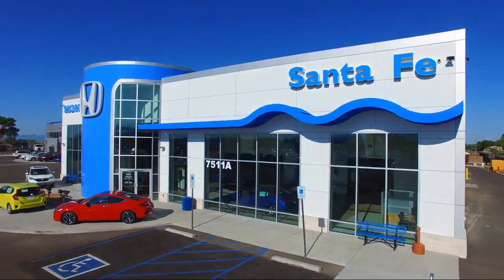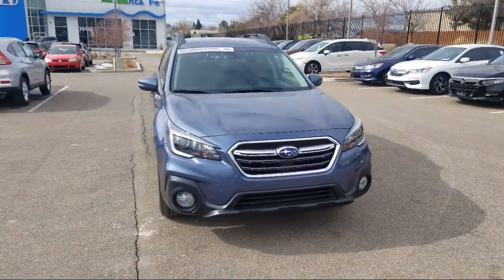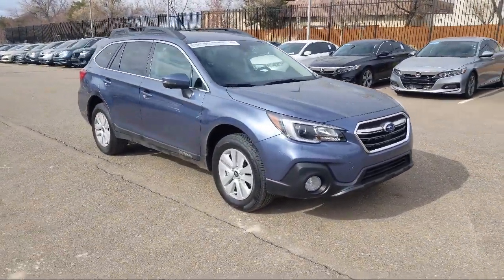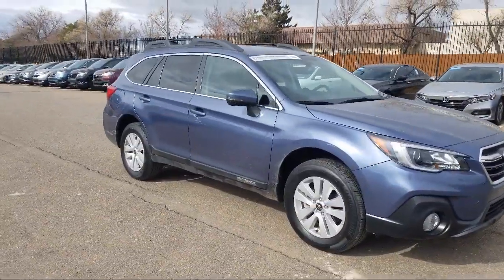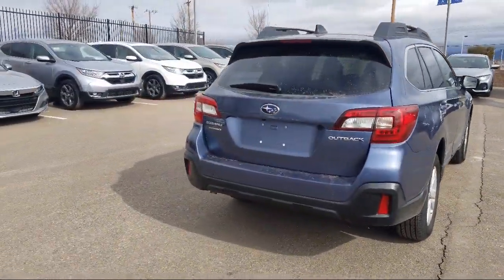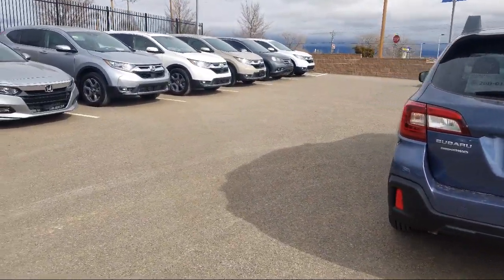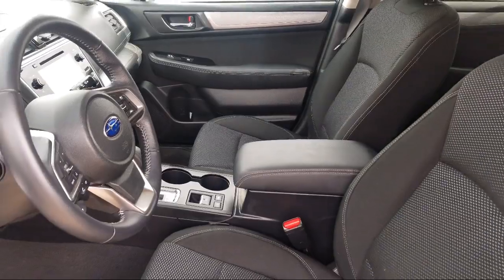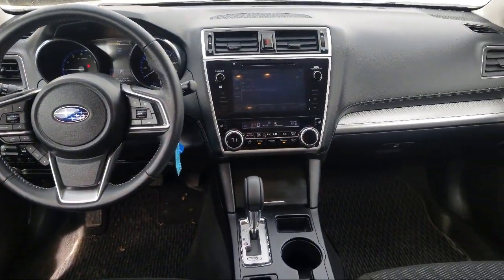2018 Subaru OUTBACK Sport Utility 2.5i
2018 Subaru OUTBACK Sport Utility 2.5i - Stock Number: P8481 - VIN: 4S4BSAFCXJ3337524.